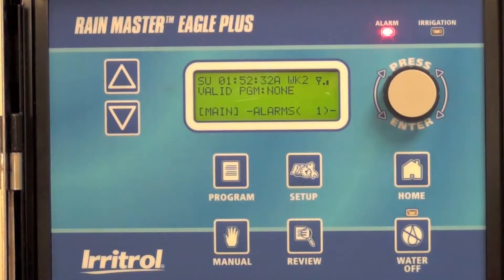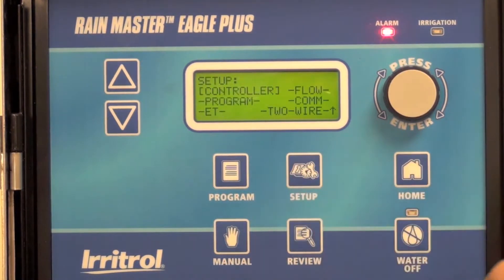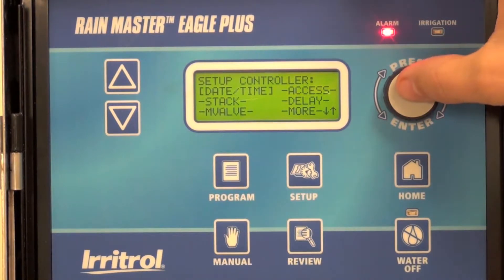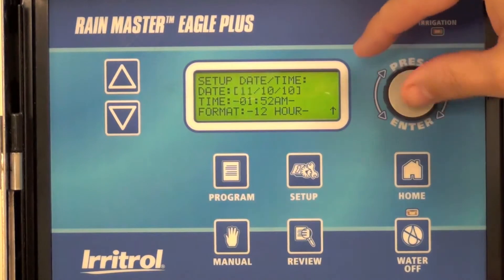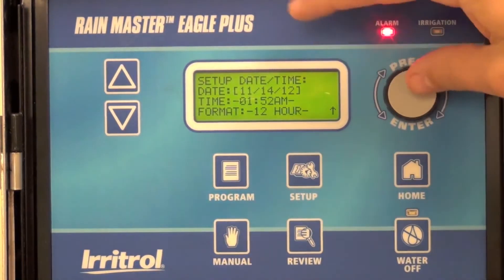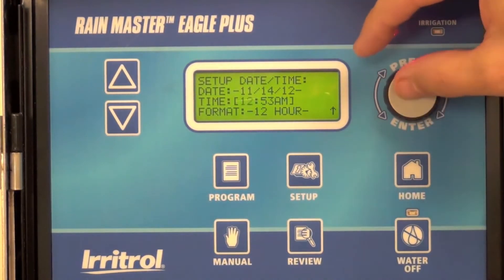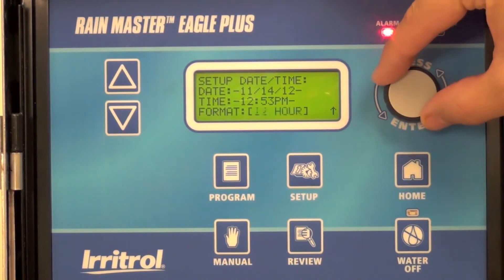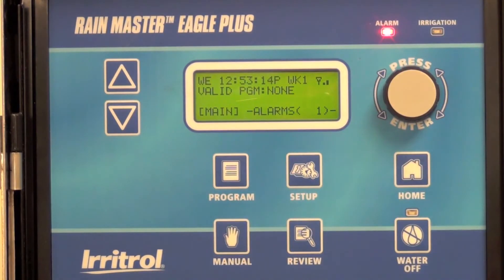Setting the Date and Time on the Rain Master Eagle™ Plus